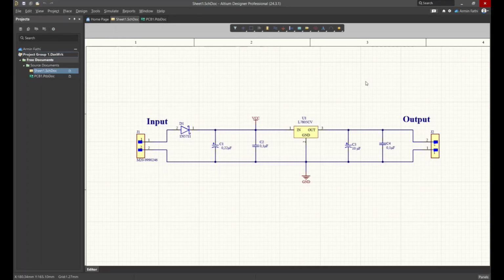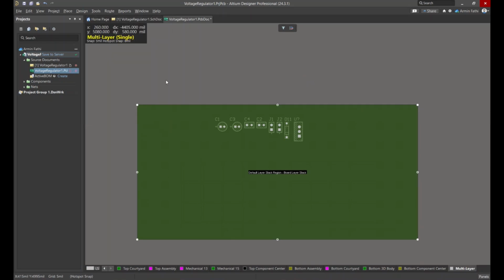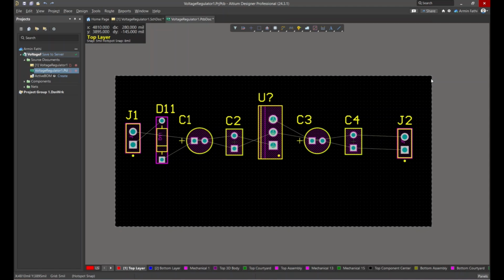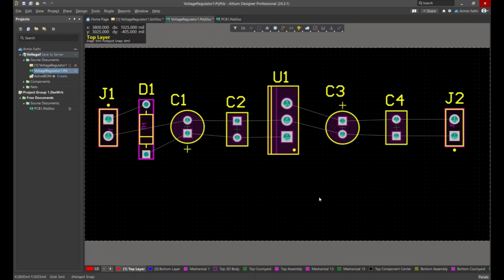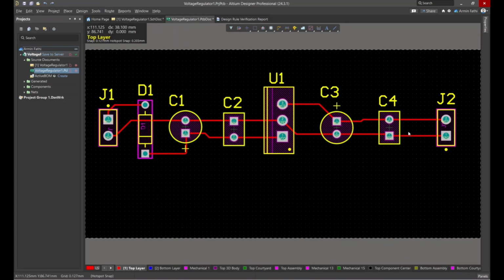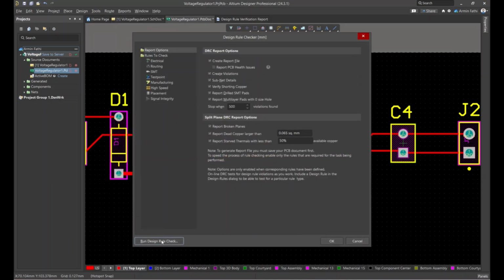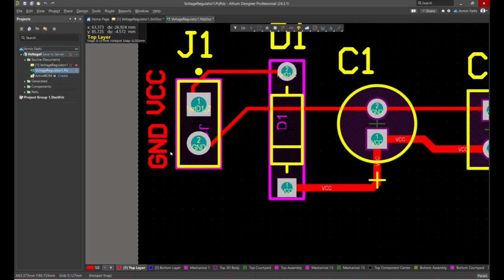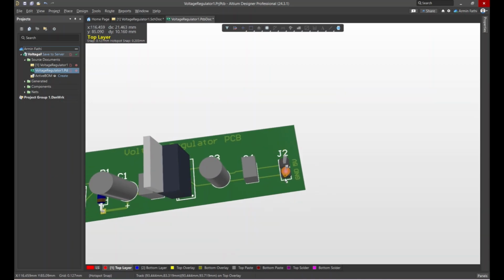Voltage Regulator design using Altium | part 2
Welcome to Electromin, the home of simple electronic projects. 🤗

In this channel, you can build, simulate, and analyze the most common electronic projects on a breadboard, Arduino, and oscilloscope. 👷‍♂️

You can learn to build more than 60 projects on your own! 🫣

In this video you will learn how to design a simple voltage regulator PCB in Altium Designer 😮‍💨

The second part covers the layout of the project

Check out the most viewed videos on my channel: 😍

Clap switch circuit 👏

Darkness sensor 🌚✨

Voltage level indicator 🔆

Fire Alarm Cicuit 🔥

Light sensor circuit 🌈